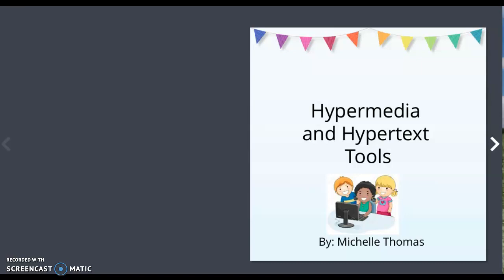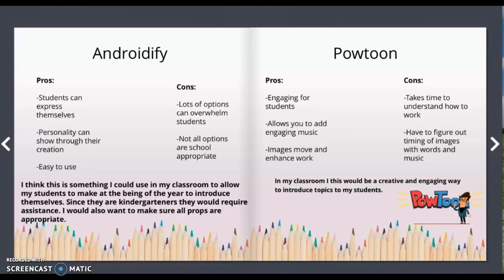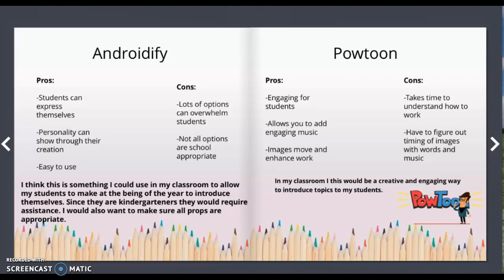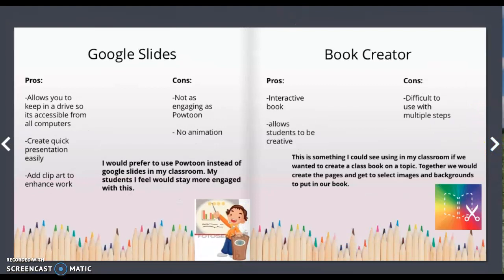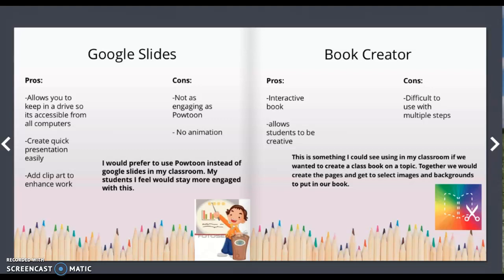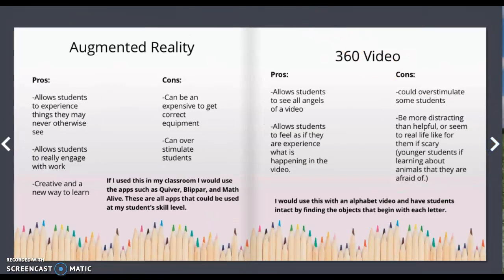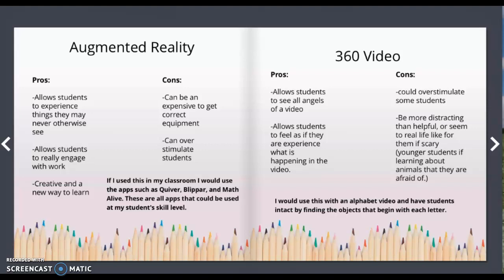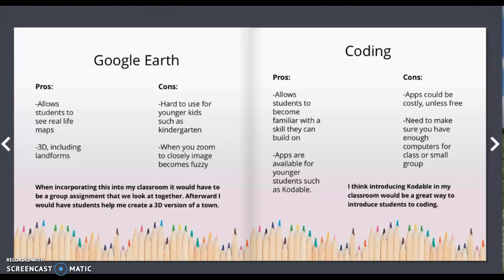Hypermedia and Hypertext Tools